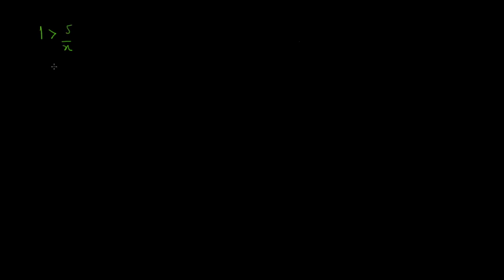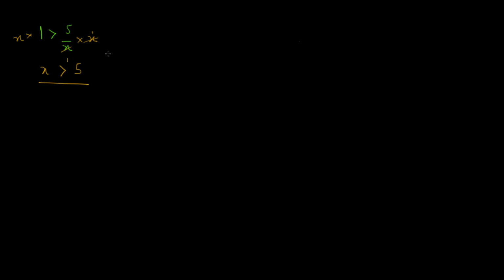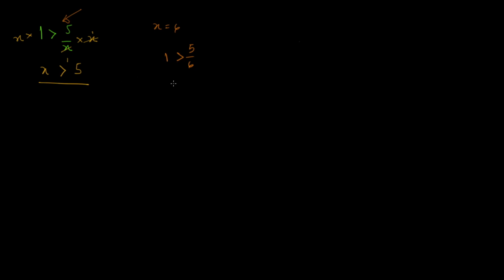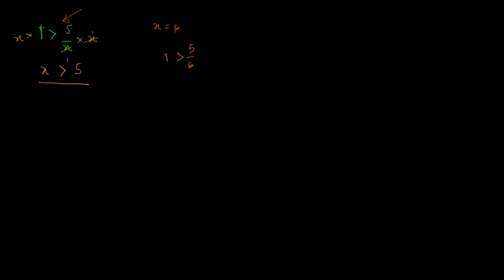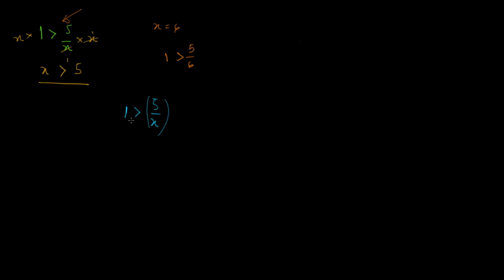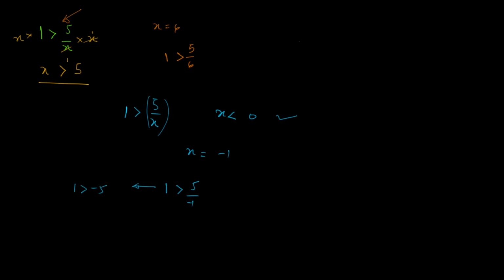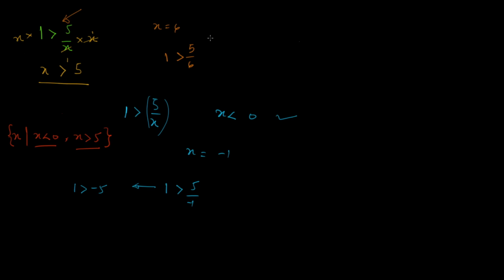Solving a math question is not just a mere thing. Are you sure you are right?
It is important that we do not just consider solving math as a mere thing to do. This video aims at showing to us that solving math without understanding is not sufficient.
Lovers of math should always make sure they understand the reasoning behind any concept of mathematics they are trying to learn.

Please leave a LIKE behind if the video is helpful.

Also, checkout Math plus Tech on medium:  Articles are posted there on some of the concepts discussed in the YouTube videos.